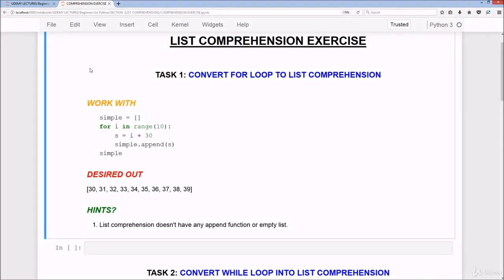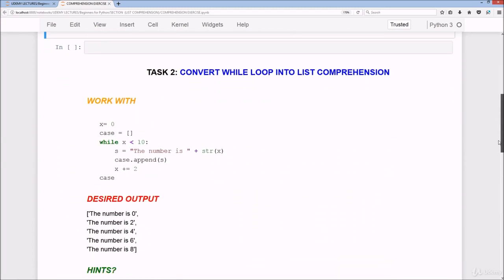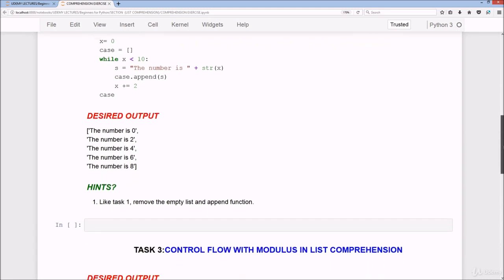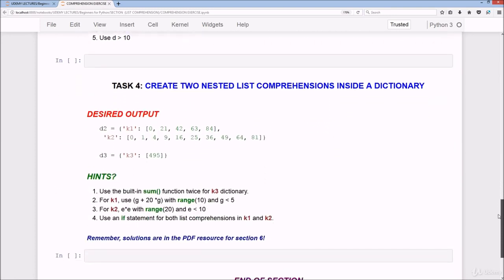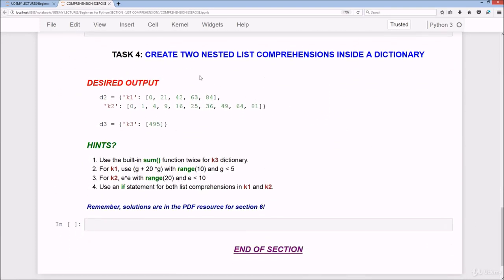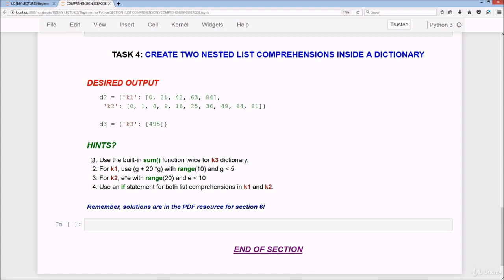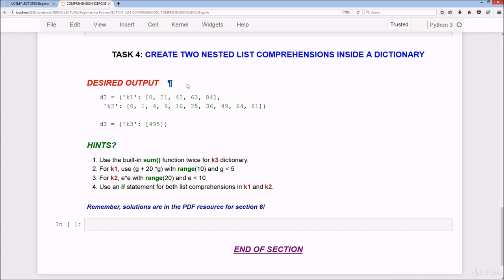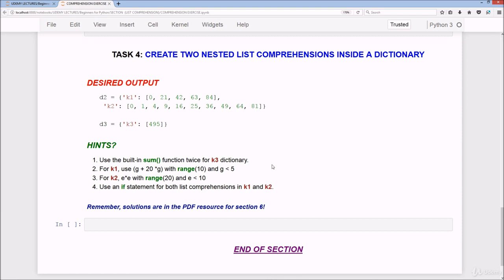#22 Python tutorial-Python for beginners|List Comprehension Exercise